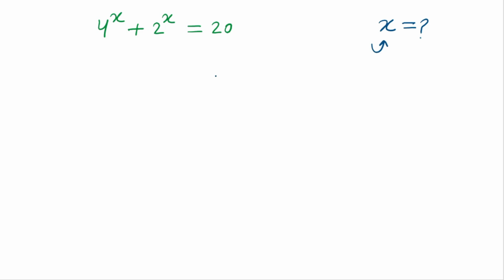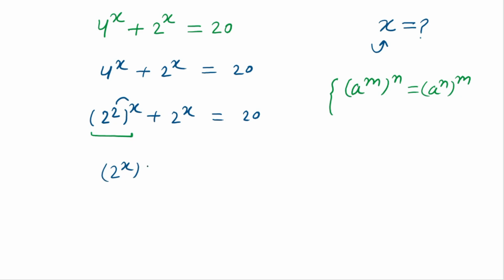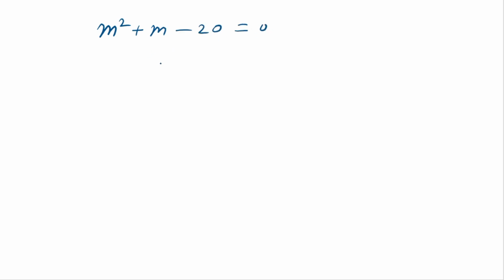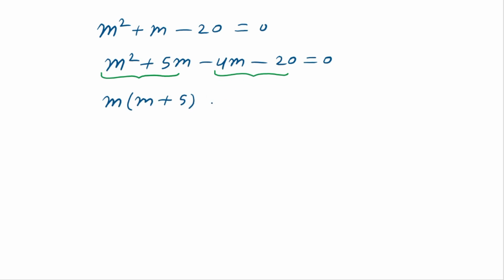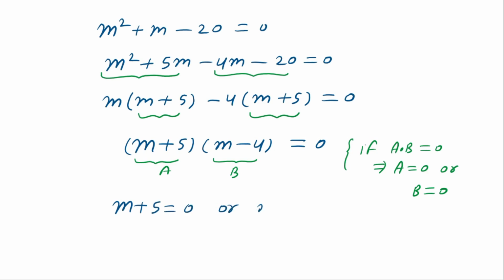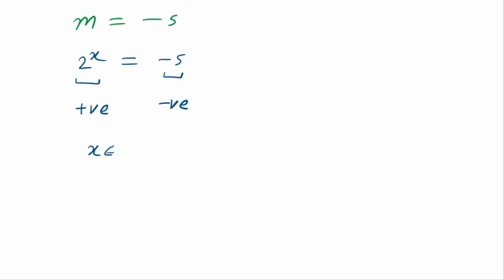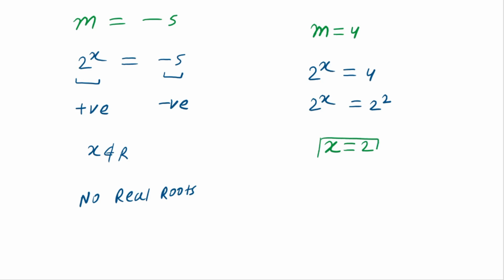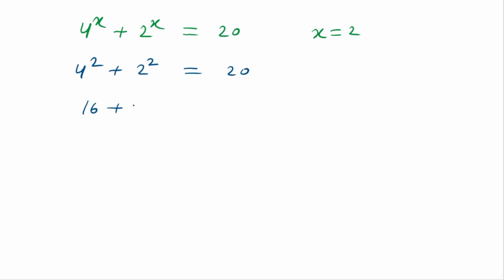Germany | Can you solve this? | Math Olympiad Problem